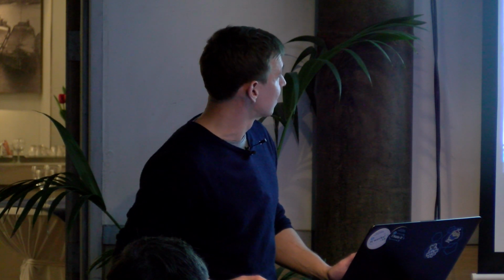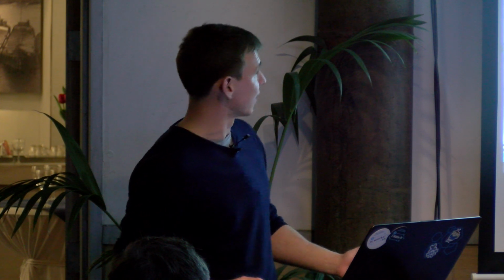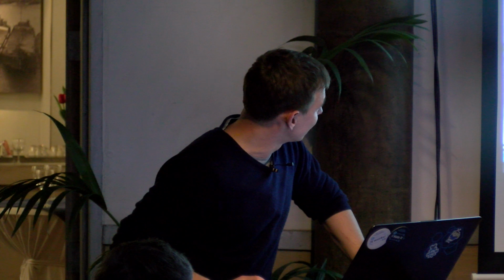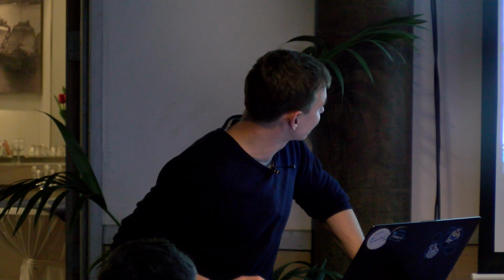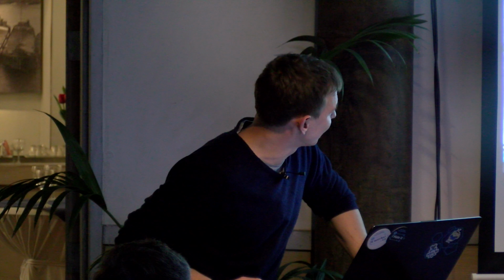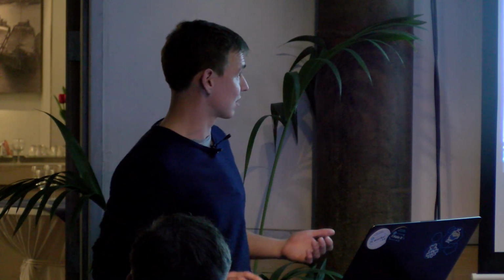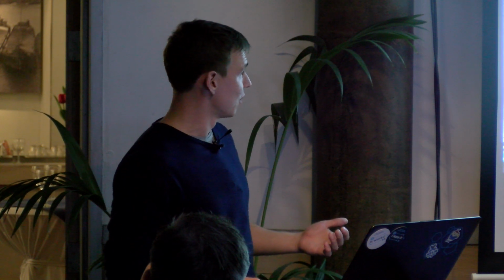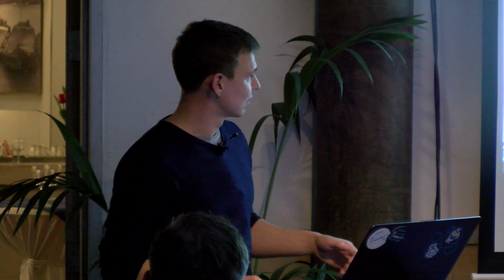Azure Durable Functions 3/5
Amsterdam Serverless Computing Meetup, March 6, 2019

Presentation by Sergey Zavoloka, Parkmobile (BMW)
Azure Durable Functions, part 3 of 5